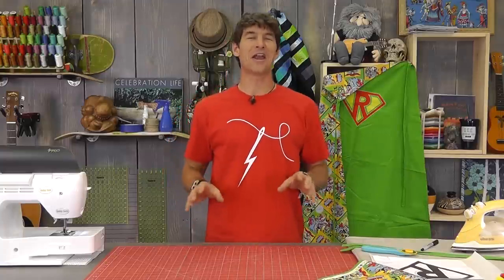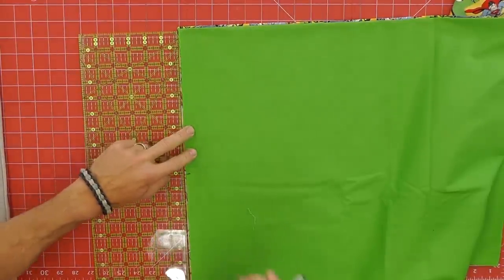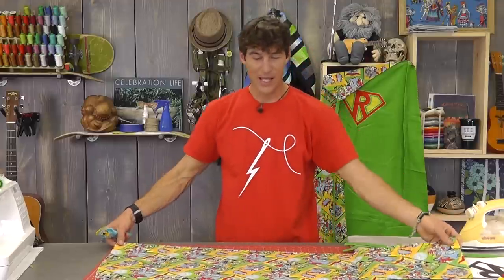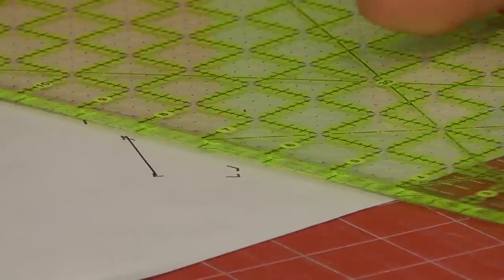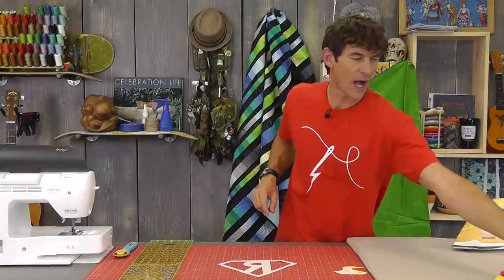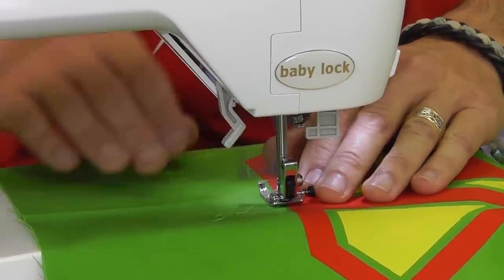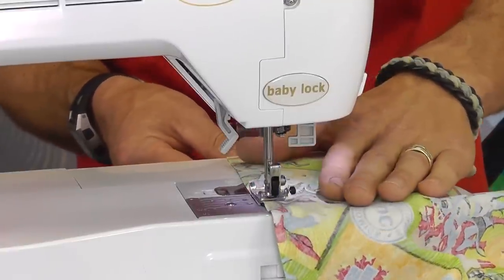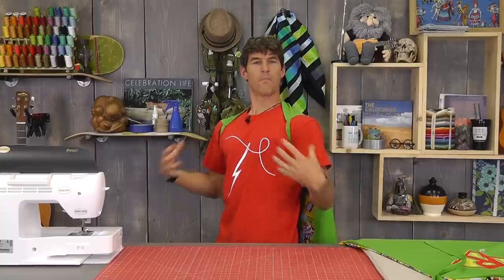How to Make a Super Hero Cape: Easy Sewing Tutorial with Rob Appel of Man Sewing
Or check out the entire MSQC website here!